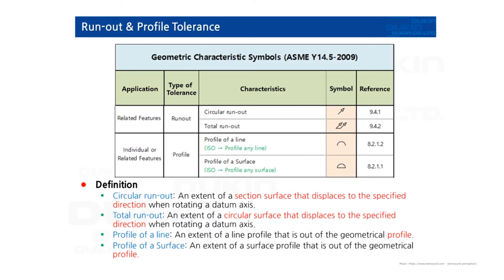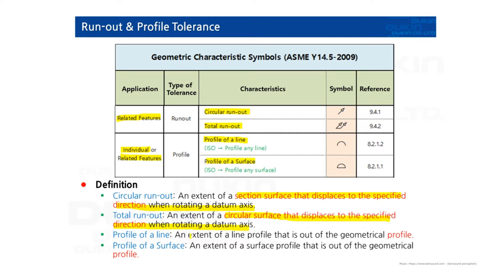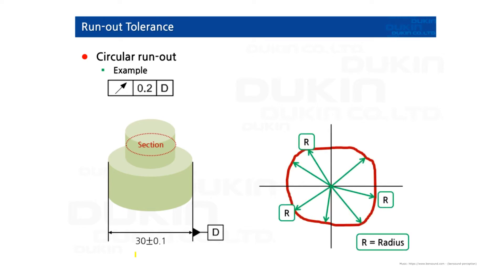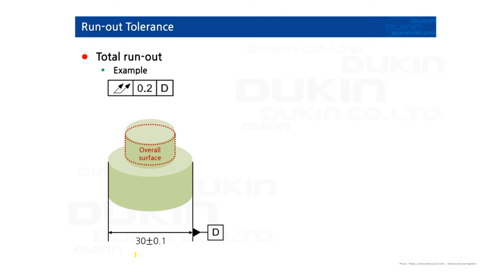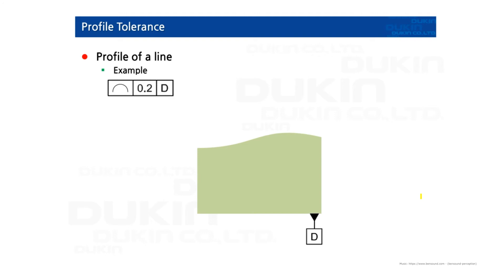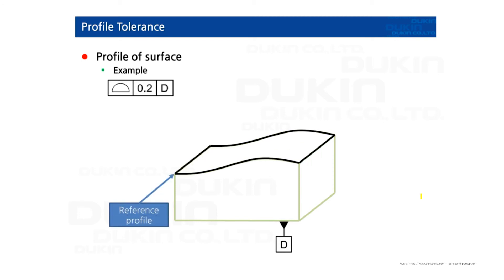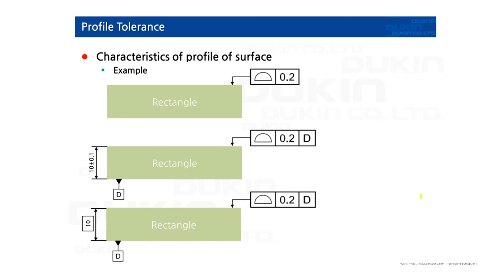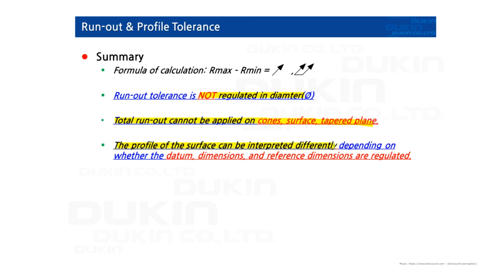NeuroMeasure5 - Run-out, Profile Tolerance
DUKIN CMM

Run-out, Profile Tolerance

- Circular run-out
- Total run-out
- Profile of a line
- Profile of a Surface
- Characteristics of profile of Surface